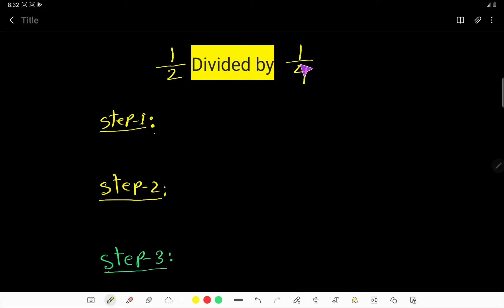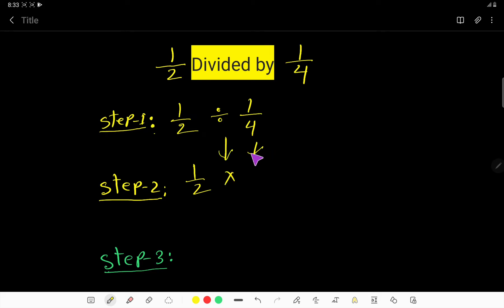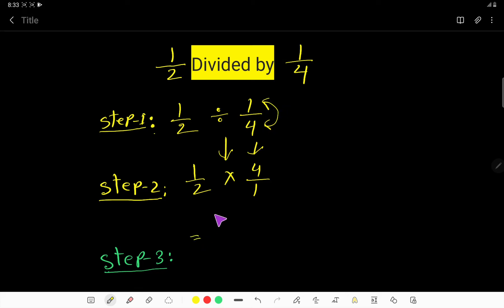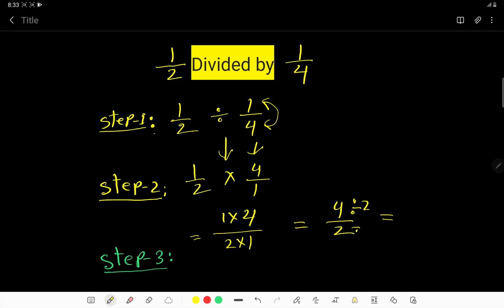Dividing Fractions:1/2 Divided by 1/4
This video has solved the following questions:

1)What is 1/2 divided by 1/4  in a fraction form?

2) 1/2 divided by 1/4 in fraction

3)How do you divide a fraction?

4)What is 1/2 divided by 1/4 as a fraction ?

5)What is 1/2 divided by 1/4 in simplest form?